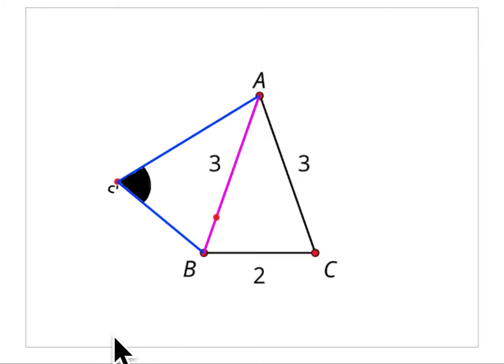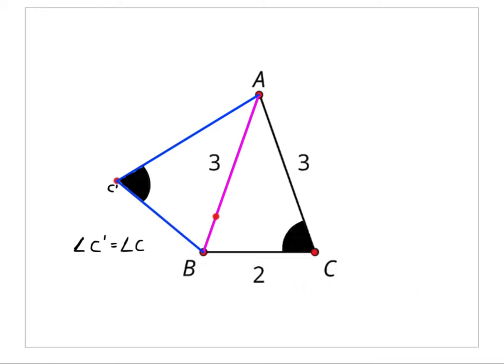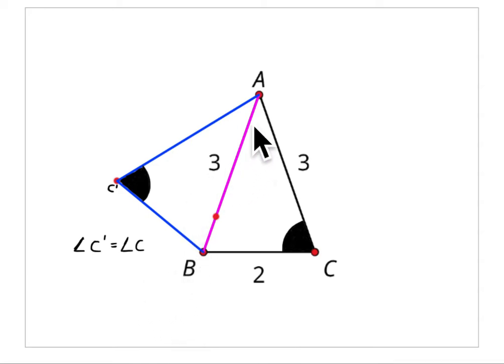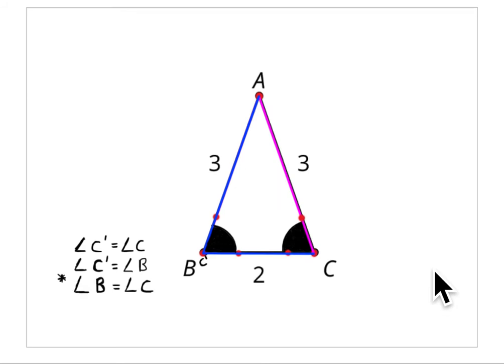8th Grade Illustrative Mathematics: Gr. 8; Unit 1; Lesson 10_1: Angles of an Isosceles Triangle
Illustrative Mathematics
Unit 1: Rigid Transformations and Congruence
Lesson 10: Composing Figures
Activity 1: Angles of an Isosceles Triangle